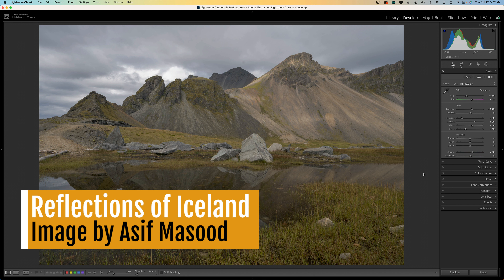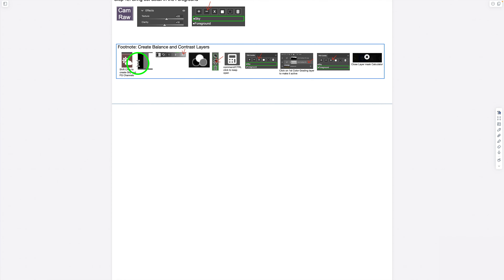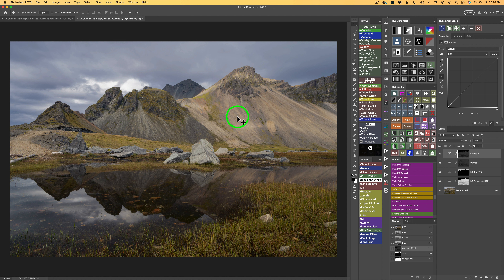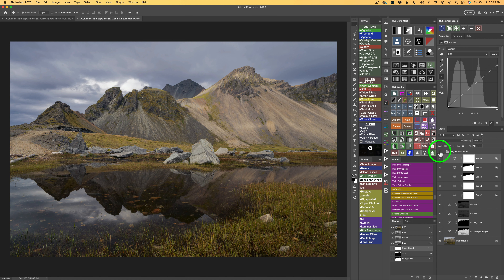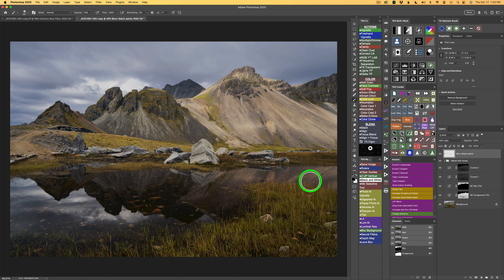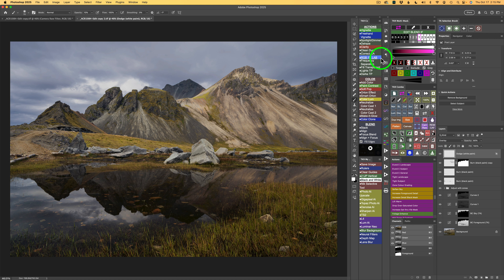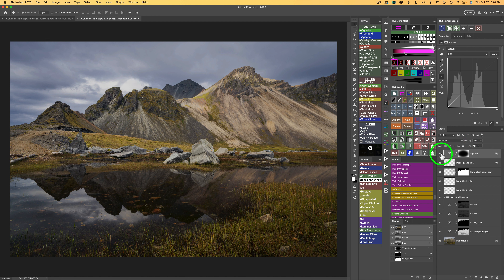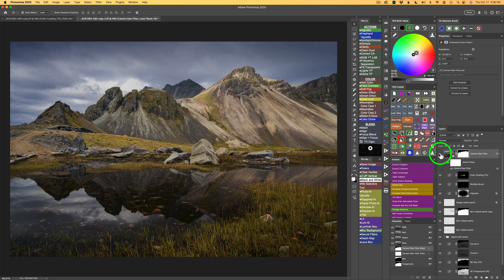TK FRIDAY (Reflections of Iceland) Full Edit With TK9 Version 3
Today, I'll be editing Asif Masood's image, "Reflections of Iceland." I'll be showcasing some of the exciting new features in TK9 Version 3. Download the image and PDF notes, and give this edit a try yourself!